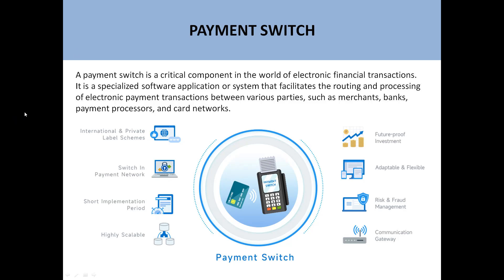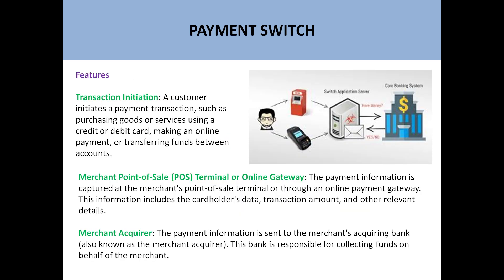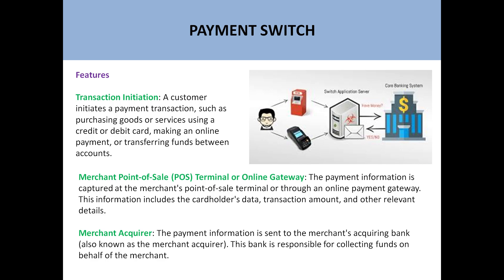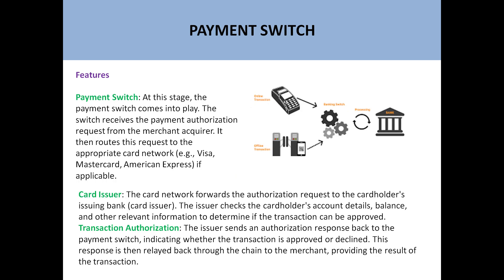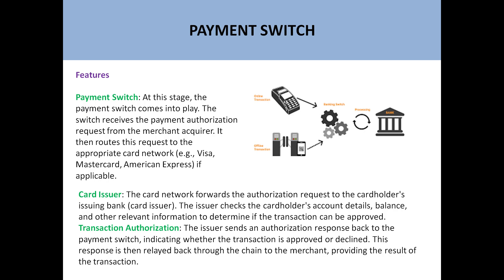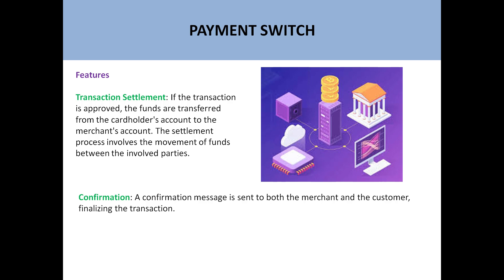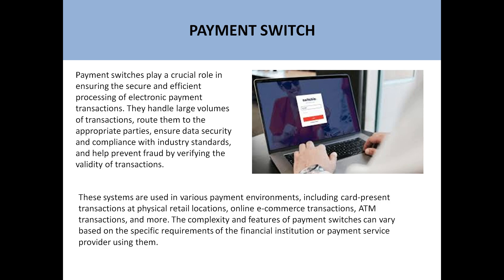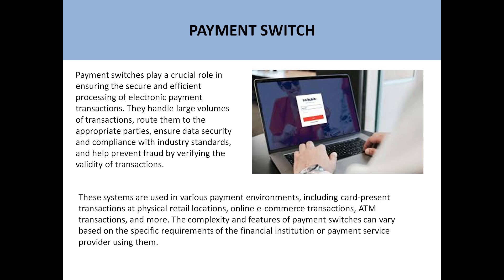Payment Switch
A payment switch is a critical component in the world of electronic financial transactions. It is a specialized software application or system that facilitates the routing and processing of electronic payment transactions between various parties, such as merchants, banks, payment processors, and card networks.